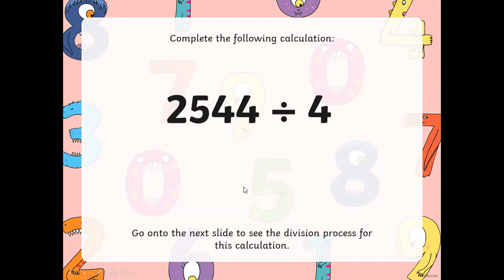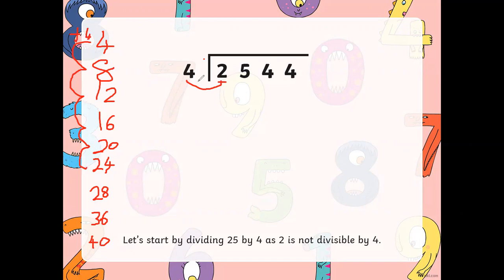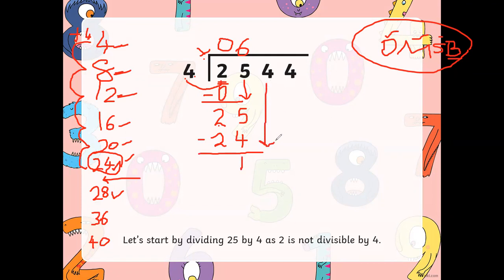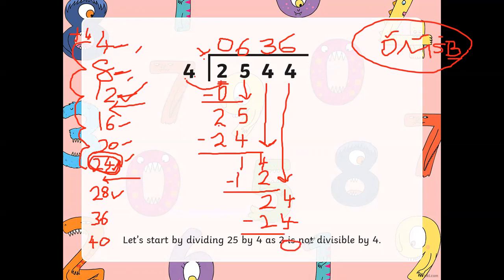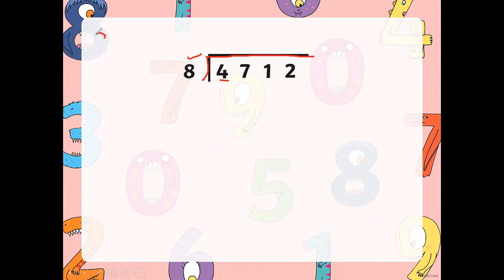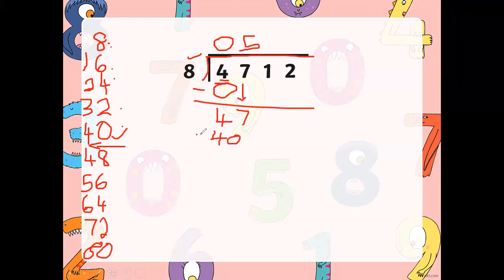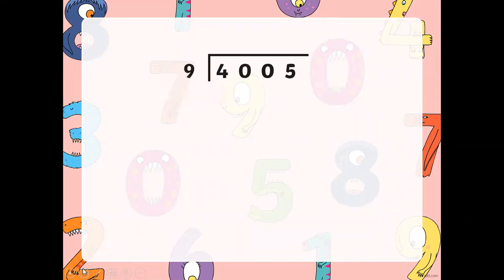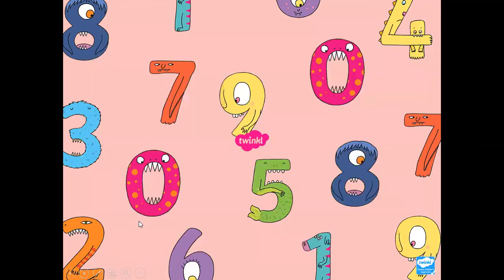Math Std 5 Lesson 10 Division Part A